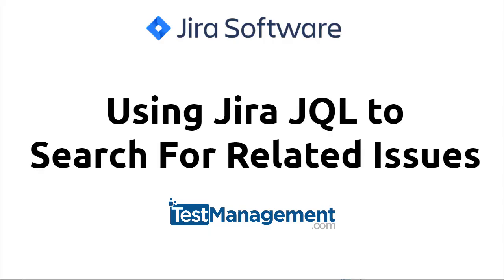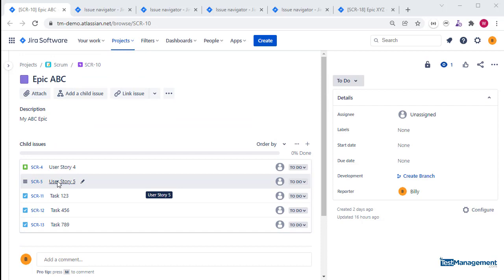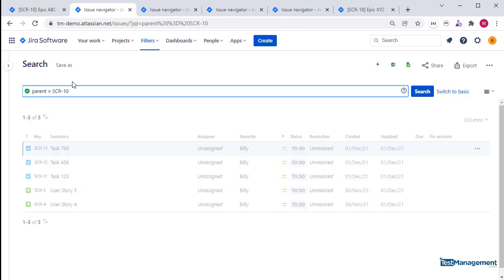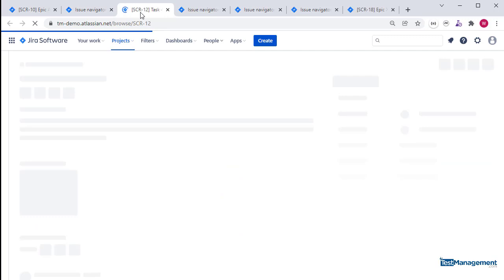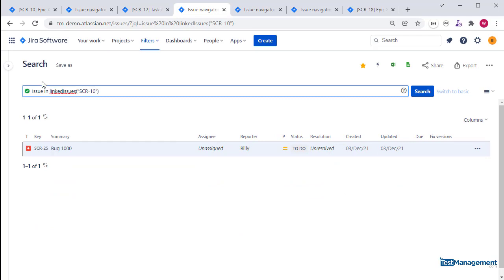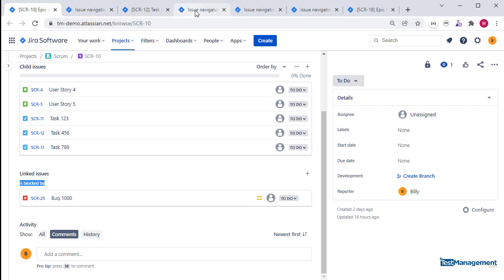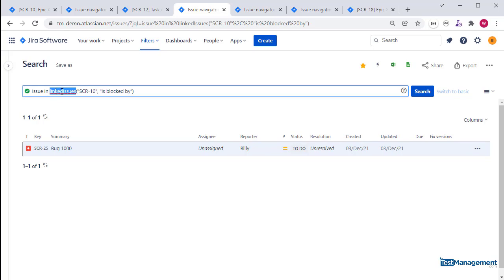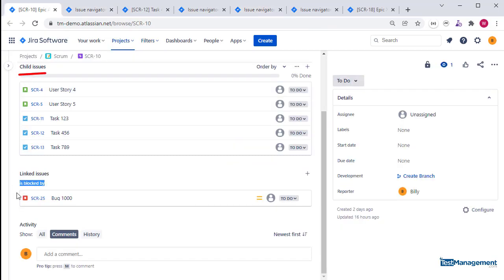Using Jira JQL to Search for Related Issues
A quick look at how to use Jira's JQL search capability to search for related issues. We look at JQL syntax used to find both Child Issues and Linked Issues.